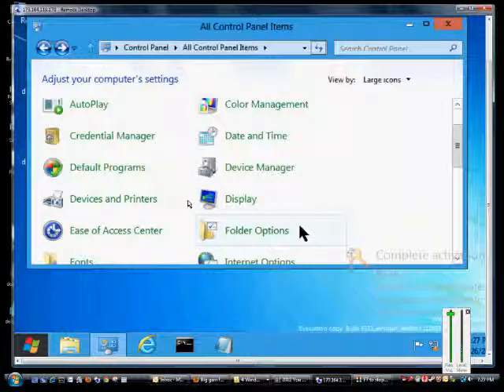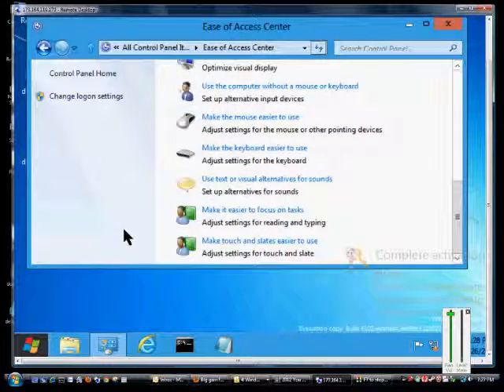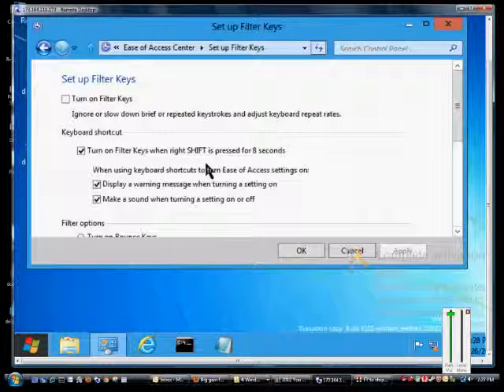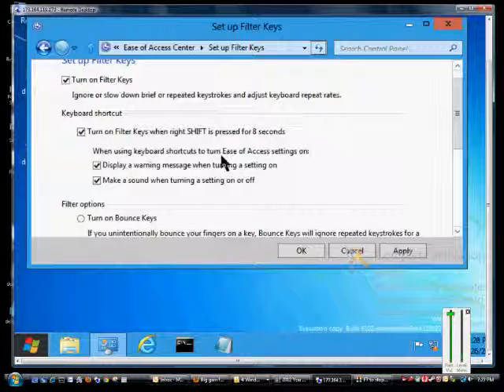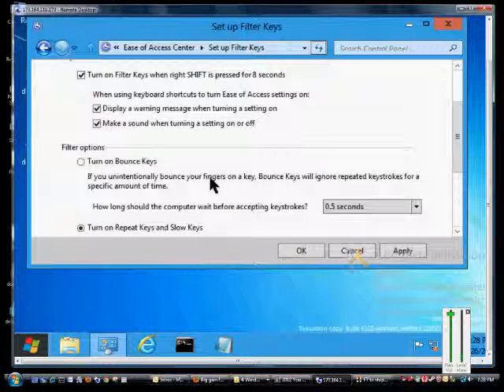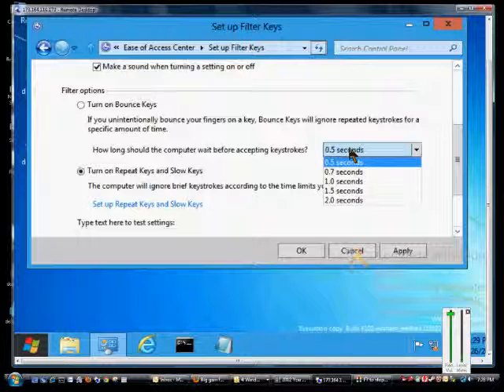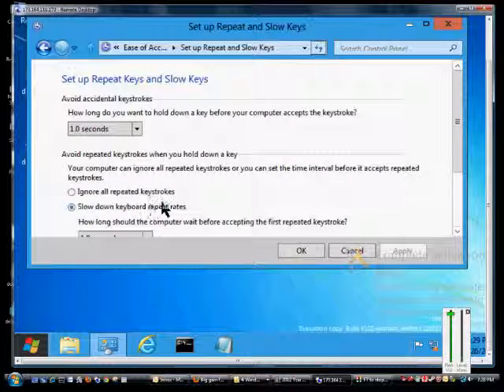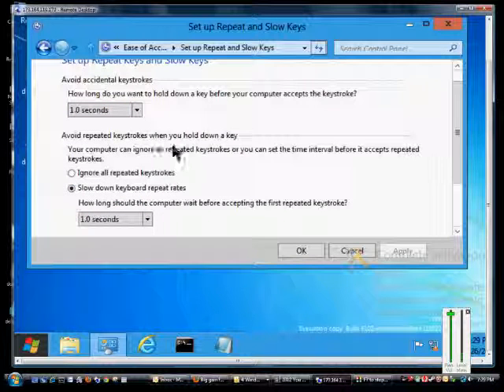How to use filter keys in Microsoft Windows Server 2012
Author and talk show host Robert McMillen explains how to use filter keys in Microsoft Windows Server 2012.